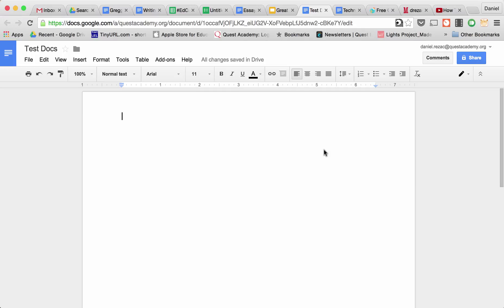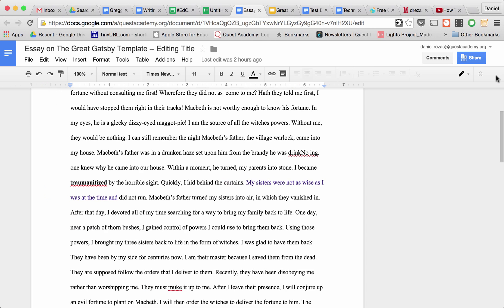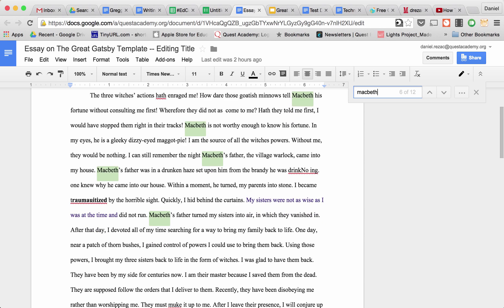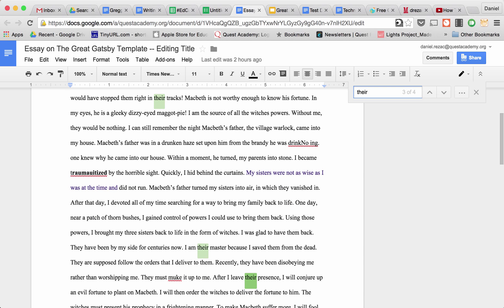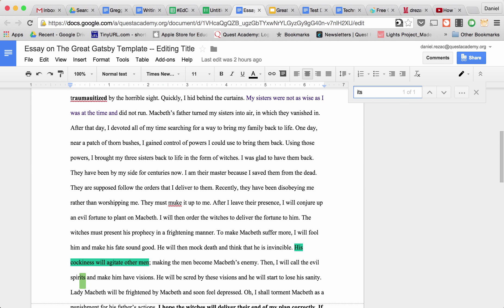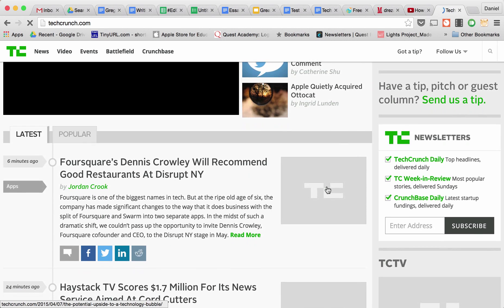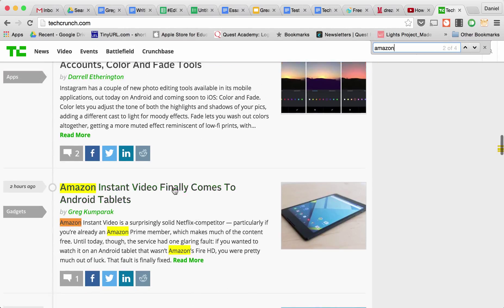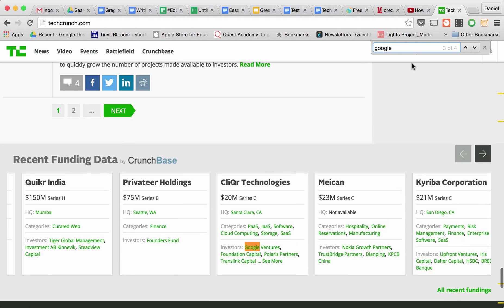How To Search Within A Web Page On Chrome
Use this handy short key to find words, phrases, and check spelling use-cases with this powerful tool!